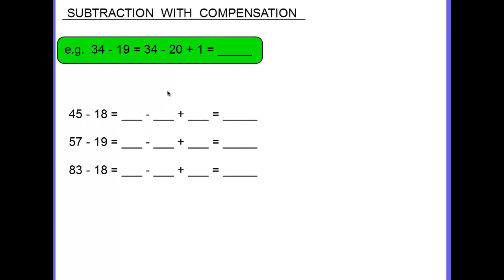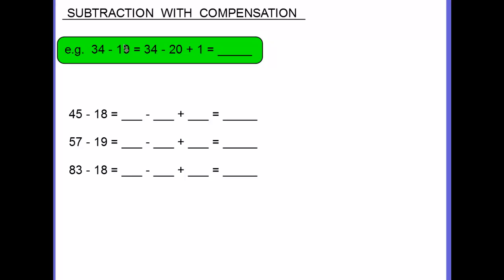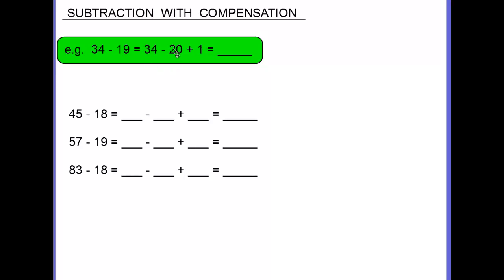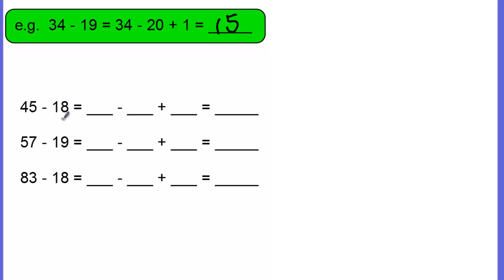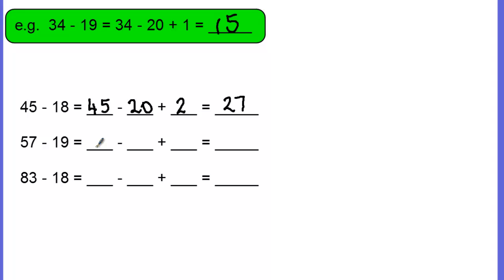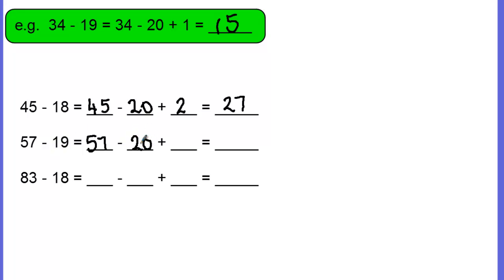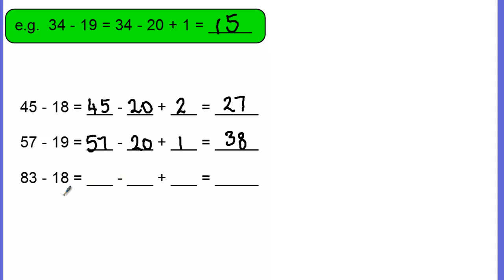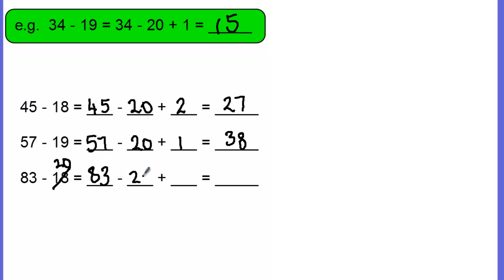Subtraction with Compensation.mp4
How to subtract difficult or large numbers using compensation method.